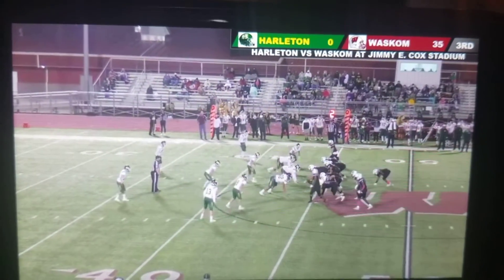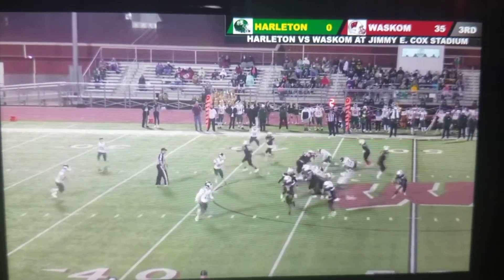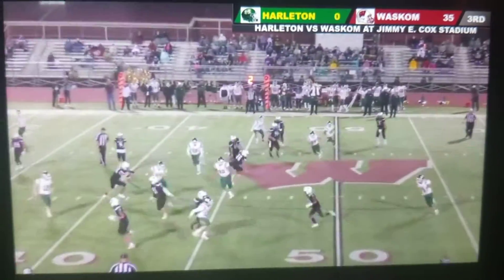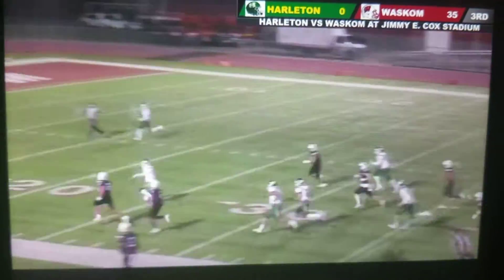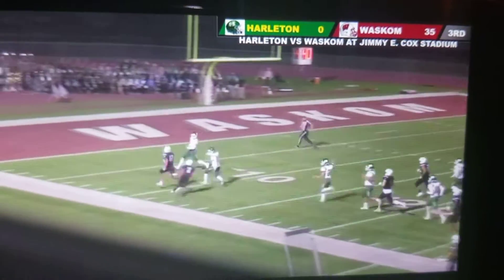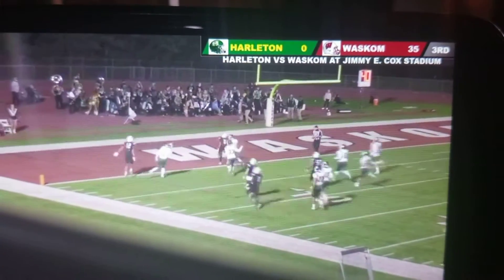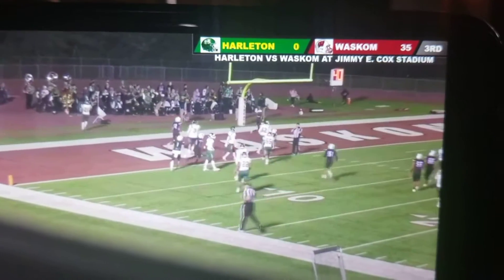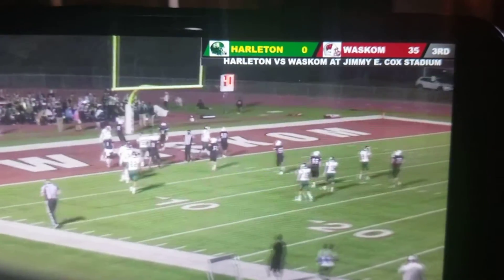Waskom Wildcats #3 Zay Thomas 45 yd run